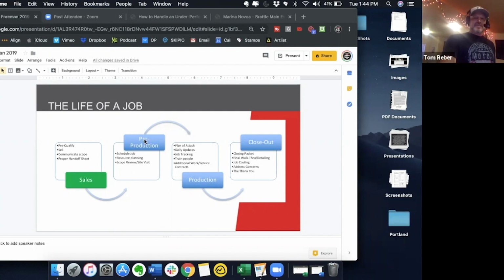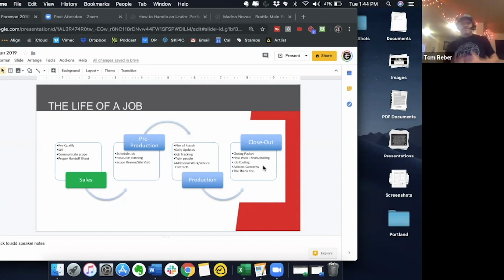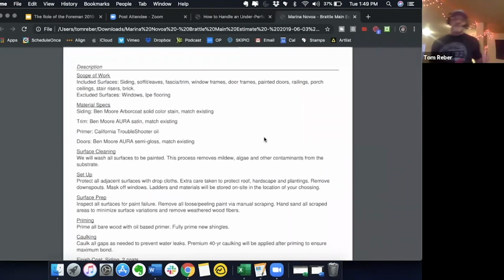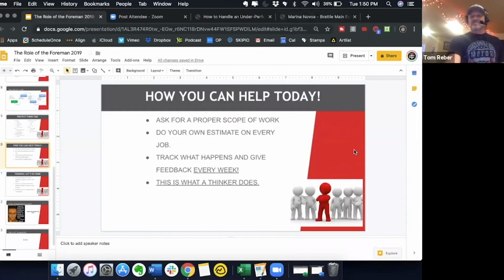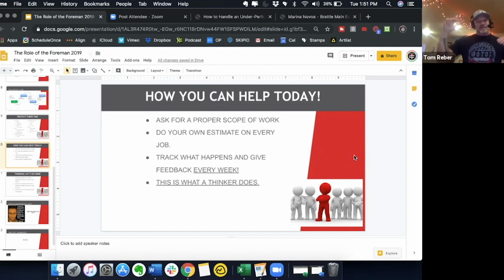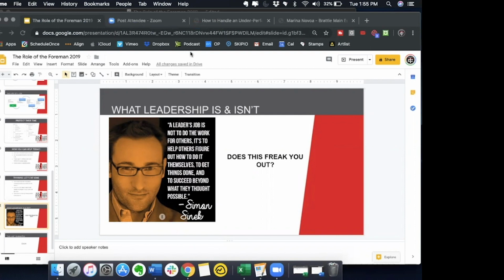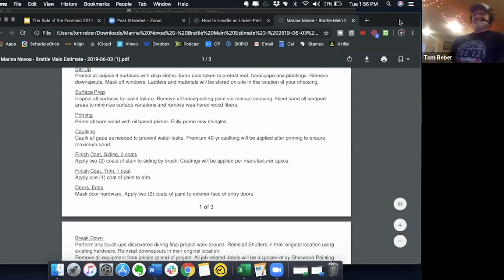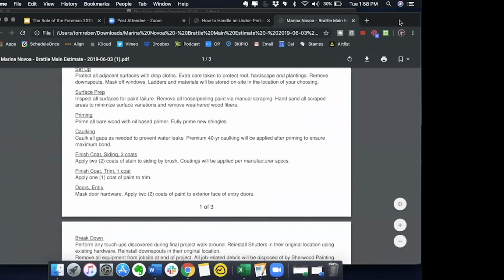How To Become A Leader In Your Company | Contractor Sales Academy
🏠🏃‍♂Stop Chasing Cheap Prospects Who Will Never Buy🏠🏃‍♂
Download "The Contractor's Guide to Spotting a Cheap Prospect BEFORE They Waste Your Time." Never hear "we need to think about it" again!

Are you a Foreman wondering how you can help out your boss and take on more leadership in the company? Then you’re going to like this video.

Today, Tom Reber takes you through the life of a construction job, what roles the Foreman needs to fill, what roles the owner can fulfill thanks to a good Foreman, and how crucial the Foreman-Owner relationship is to success.

Tom will also take you through a real scope of worksheet used for painting jobs to help you better plan your next job and put more money in your pocket.

Want more tips like these? and join the CSA Bridge today!